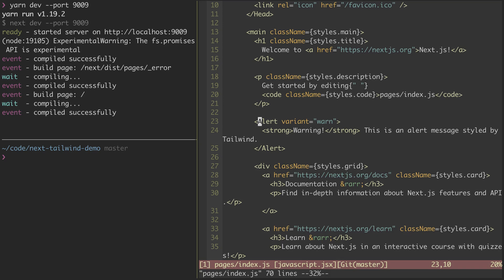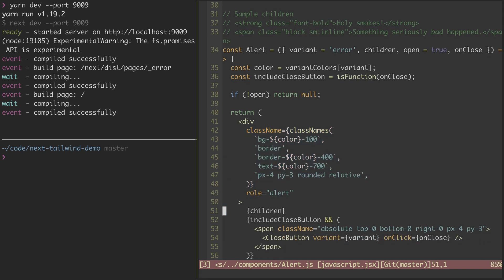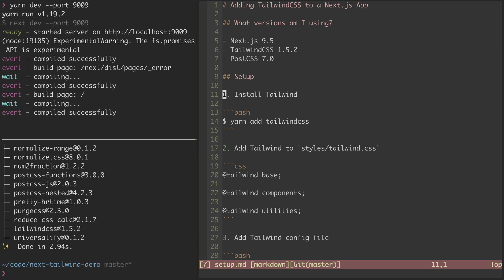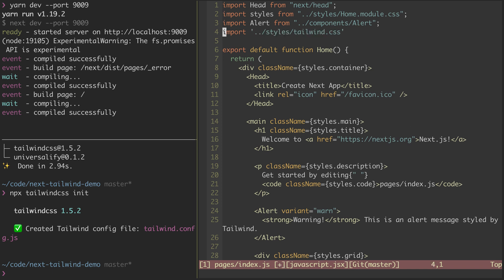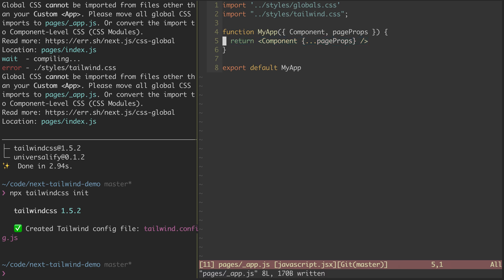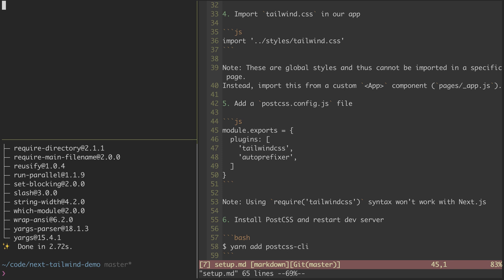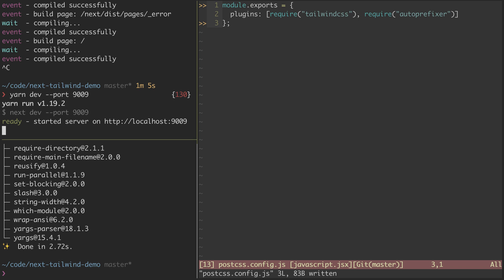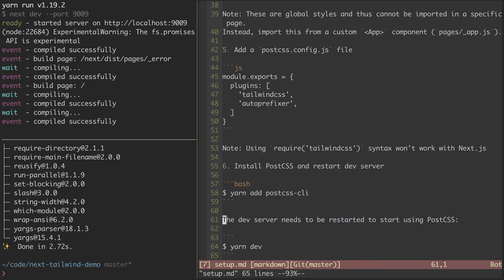Add TailwindCSS to a Next.js App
There are a handful of steps and a couple gotchas for adding Tailwind to a Next.js app. This walkthrough will get you up and running with the combined power of Next.js and TailwindCSS.